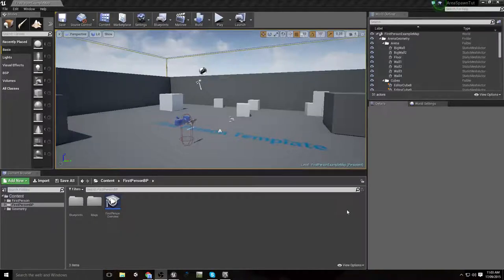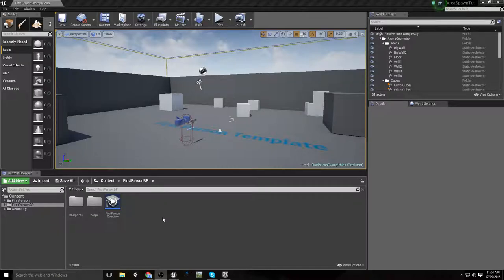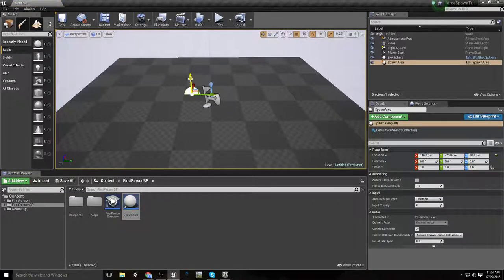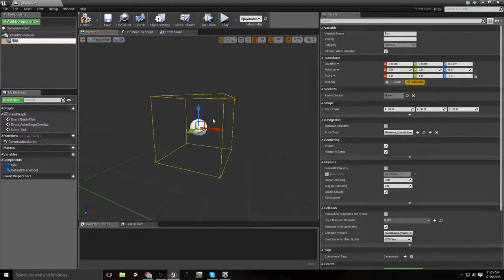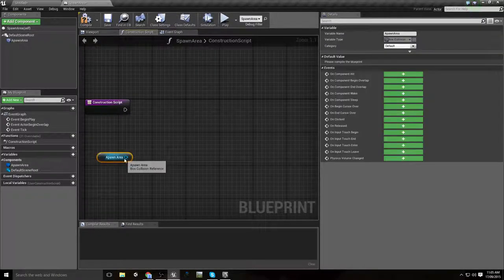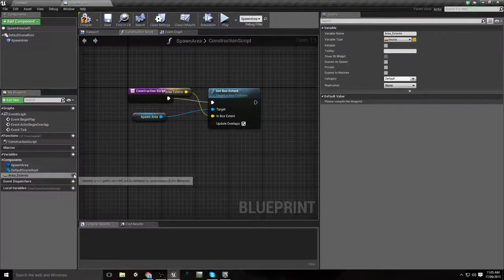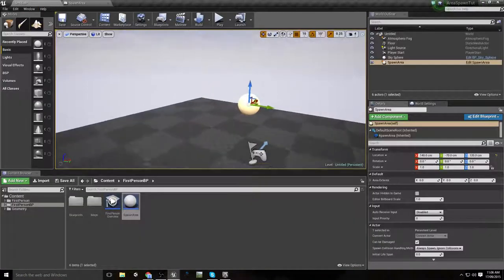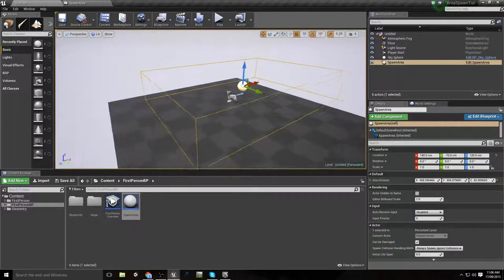Unreal Engine 4 Blueprint Tutorial - Setting up a Spawn Area Part 1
This video will demonstrate how to generate Mesh Instances within a variable area, in the next topic, we will look at spawning Actors instead of meshes!